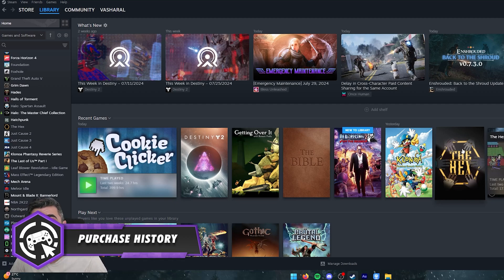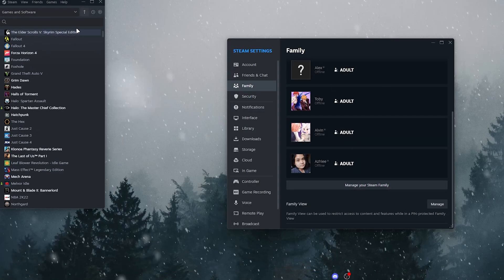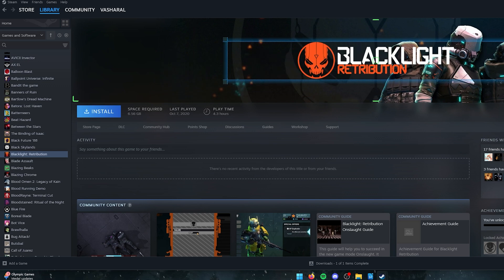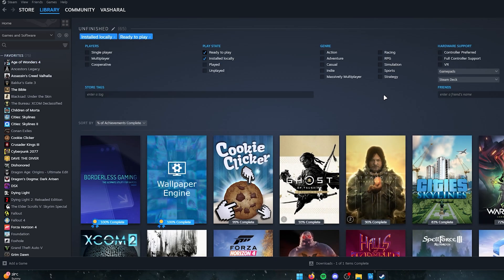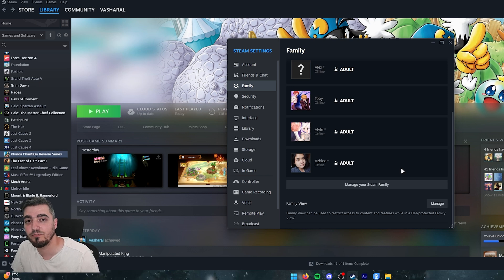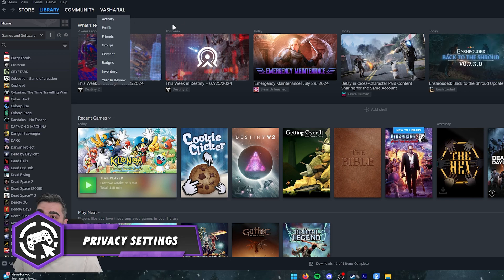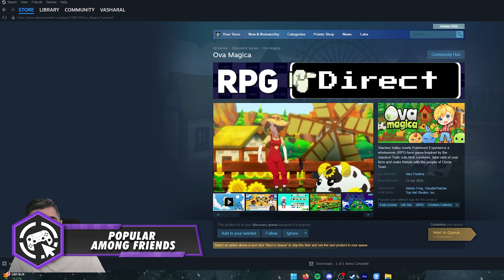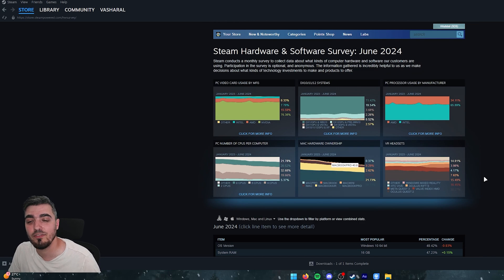Start Using Steam like a Pro! | Hidden Features, Tips & More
In this video, I'll share some advanced tips and tricks for getting the most out of Steam. Whether you're a seasoned gamer or just getting started, these tips will help you manage your library, discover new games, and optimize your overall Steam experience. Let's dive in!

you choose to go for Fanatical, know that we also have a

Partnership Link with them as well and you can help our channel the same by going to the following

CHAPTERS:

00:00 Intro
00:25 Switch to Beta Update
00:51 Purchase History
01:11 View License and Product Key Activation
01:35 See How Much You Spent on Steam
02:19 Manage Your Library
03:08 Customize Library Appearace
04:05 Resize Library
04:30 Customize Artwork for Games
06:47 Filter Games
07:42 Create Colections
08:53 Game Recording
10:01 Recordings & Screenshots
10:30 Family Share & Family View
13:29 Privacy Settings
14:24 Save Card Images
14:46 Top Sellers
15:33 Discover New Games
16:08 Popular Among Friends
17:00 Interactive Recommendations
17:50 View System Information
18:38 Outro
19:03 End Screen

If you want to support us and see the games that we definitely recommend buying, check out our game store.

Join Discord for Daily News, Connect with other gamers, and awesome Giveaways giving away one of the best video games on Steam that you don't wanna miss. So come join us!